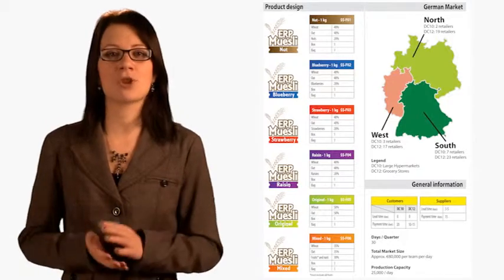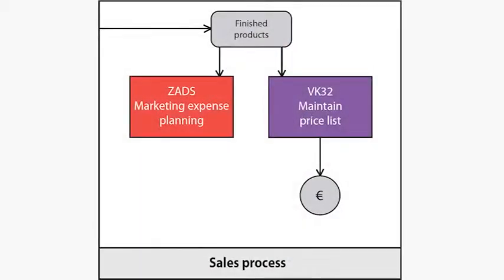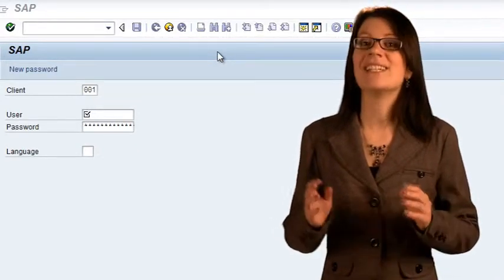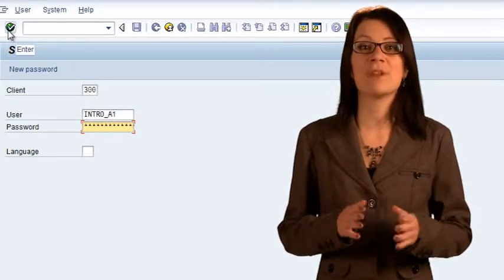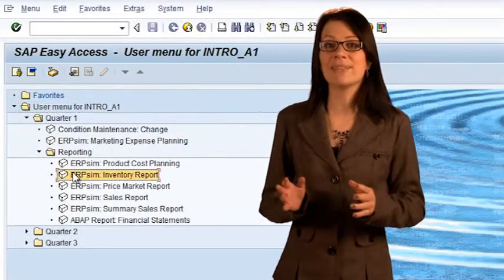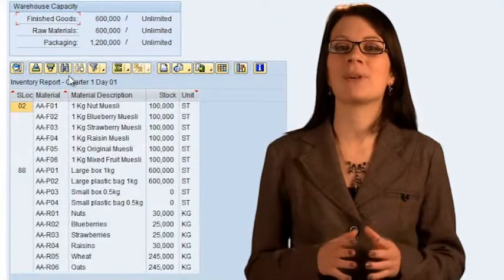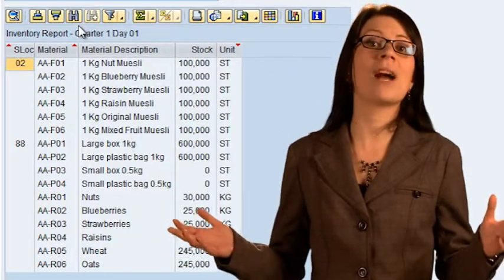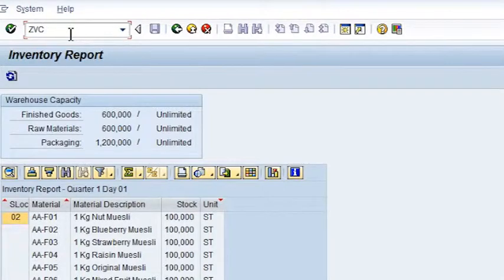Manufacturing Video IntroSAP EN